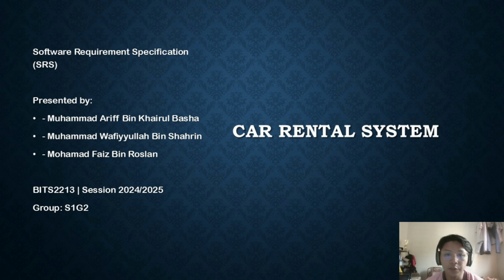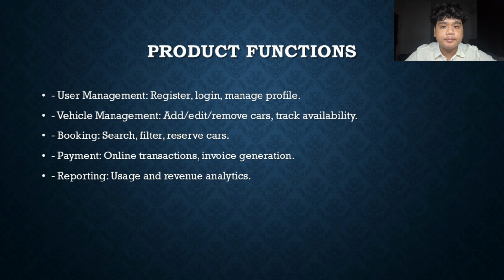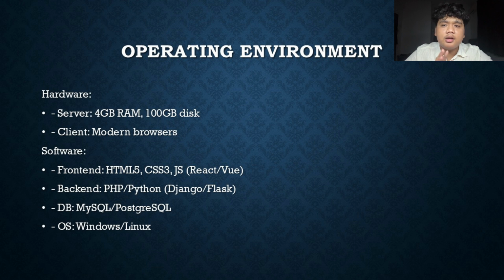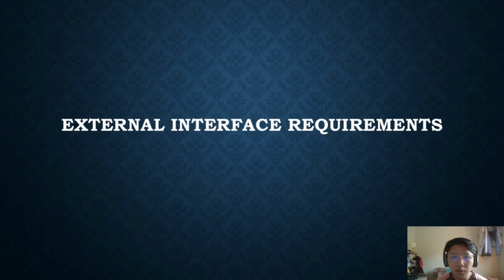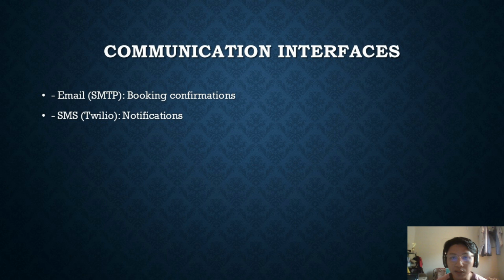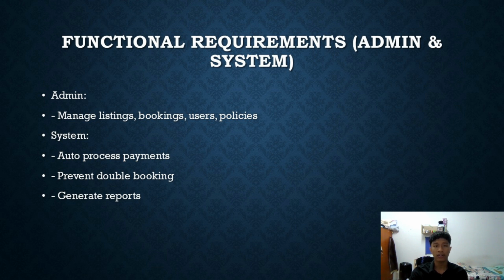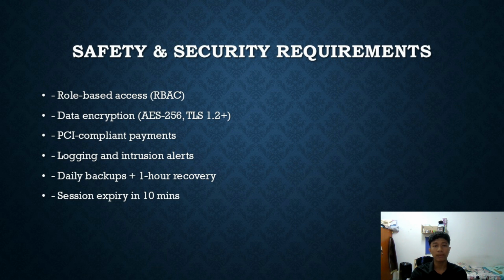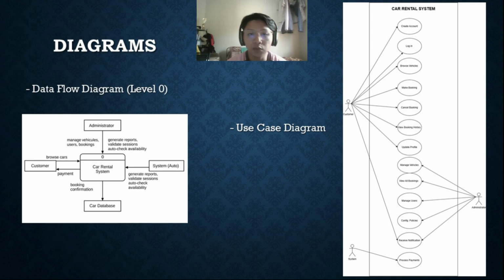BITP2213 SOFTWARE ENGINEERING SRS PROJECT: CAR RENTAL SYSTEM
LECTURER: Ts. Dr. Noorrezam bin Yusop & Safwan Bin Abd Razak

GROUP MEMBERS:
-MUHAMMAD ARIFF BIN KHAIRUL BASHA (B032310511)
-MOHAMAD FAIZ BIN ROSLAN (B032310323)
-MUHAMMAD WAFIYYULLAH BIN SHAHRIN (B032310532)